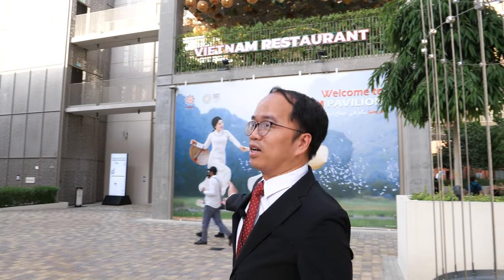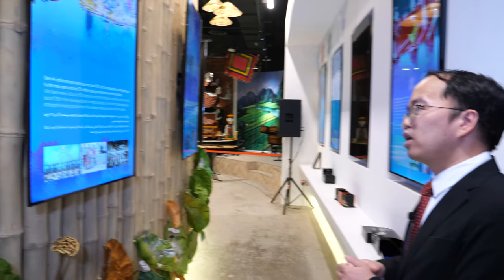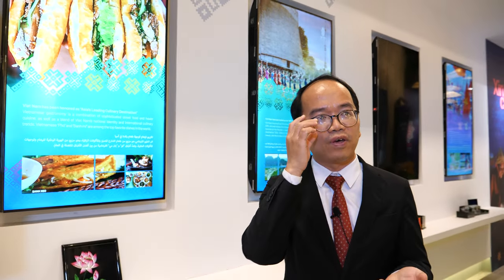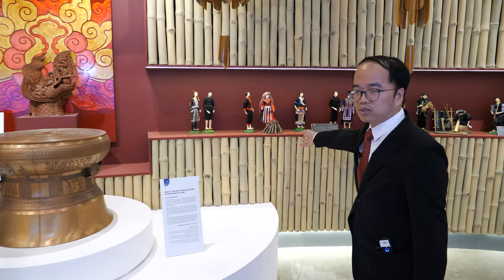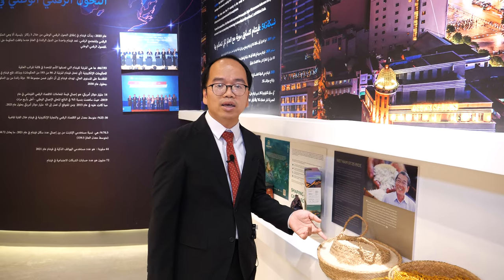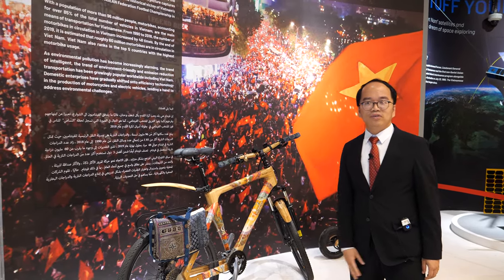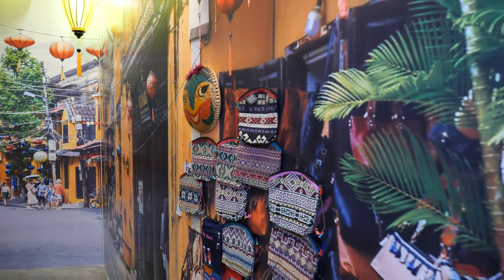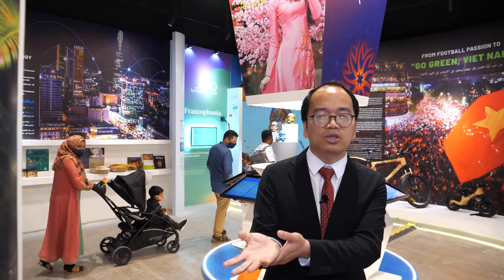Vietnam Pavilion at World Expo 2020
Guided Tour Interview at the Vietnam Pavilion at Dubai World

A delightful and unforgettable journey about Vietnam, its beautiful people, unspoiled nature and latest development trends. The pavilion marries traditional elements with contemporary references.

Covering an area of more than 850 square meters, the Viet Nam Pavilion at Expo 2020 Dubai is located in the ‘Opportunity’ District and showcases the theme, “Distilling the Past, Shaping the Future.” The facade of the pavilion is covered with 800 traditional conical hats from Hoi An with colorful lights, and a display of 18 replica artworks created by Vietnamese artists for the Vietnamese National Assembly building. The exhibition area takes up two floors of the pavilion, and is divided into various themes through which the organizers aim to show international visitors a country rich in cultural identity, and an emerging destination of opportunities for cooperation with the Middle Eastern region and the world.

Compared to previous exhibitions, this year’s Viet Nam Pavilion brings a fresh new look and approach. In addition to promoting and honoring national culture and traditions, Vietnam’s advances in the field of science and technology are also highlighted. Visitors can experience Viet Nam’s travel hotspots through 3D glasses and touch screens or learn about “Make in Viet Nam” technological achievements such as the Dragon satellite line, sneakers made from recycled coffee and plastic, 3D-printed carbon fiber unibody products and Vietnam’s own artificial intelligence.

Find the best World Expo 2020 video coverage in our linked YouTube playlist (share link with friends, thank you)

- lists all my 4K60 camera and other gear, every time you shop on Amazon you can click through a link in my Amazon.com shop, thanks a lot!
Get early instant access to all our uploads before they get released publicly!